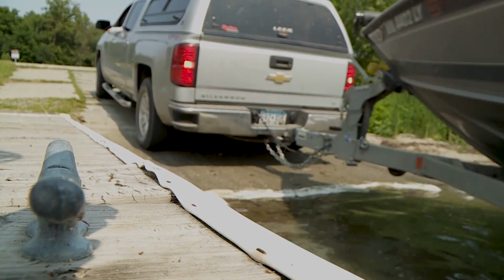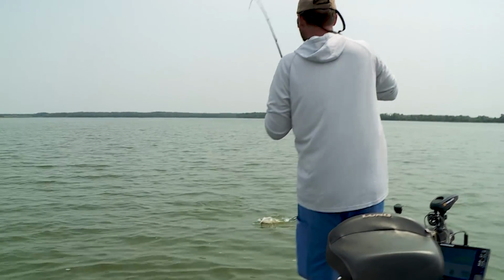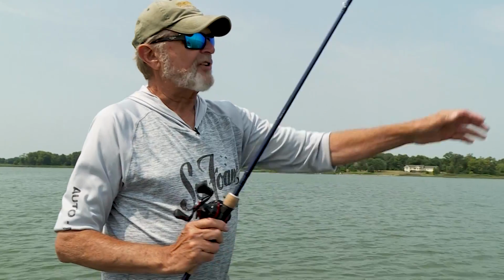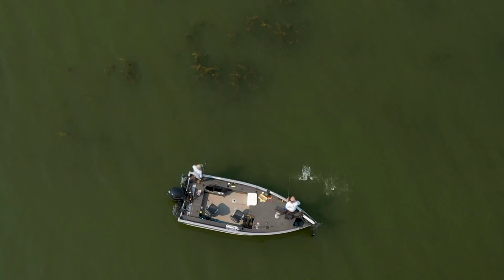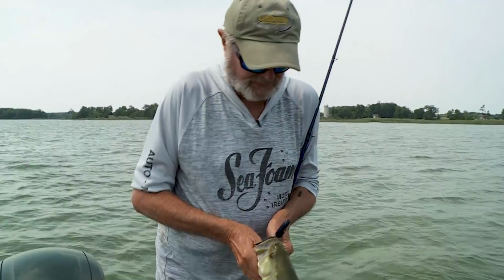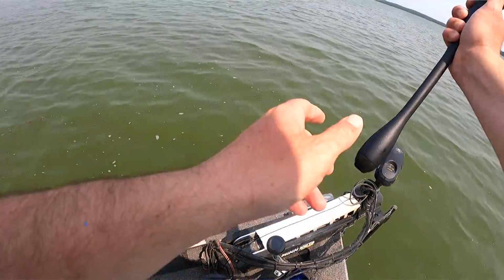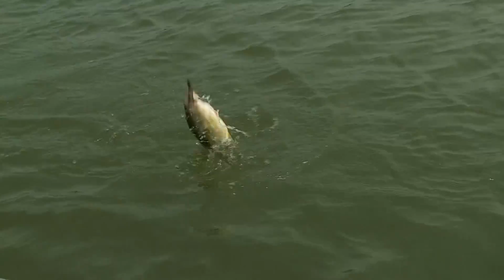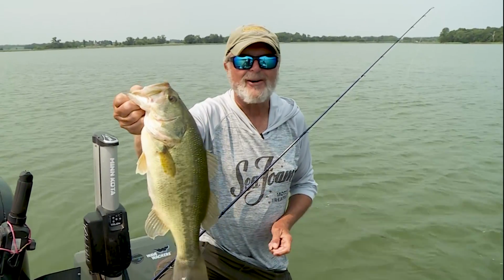Low Water Largemouth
During normal or even high water years, largemouth have plenty of places to live. But when the water is low, bass may have to abandon spots that have historically produced year after year. On today's show, Al Lindner and Jeremy Smith show you how to find and catch bass when water levels are low.